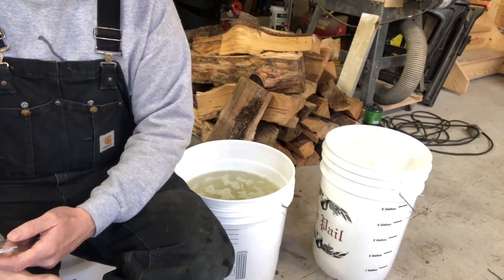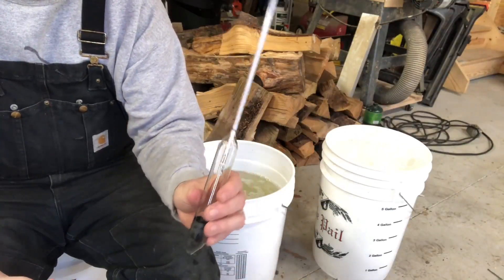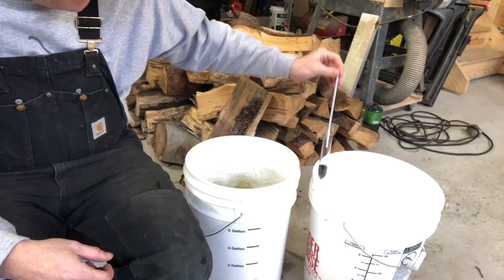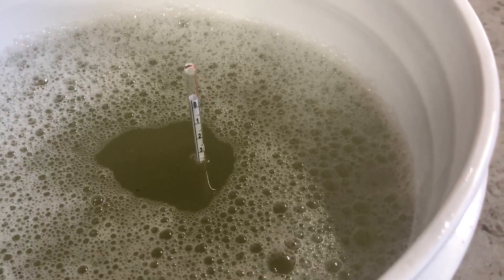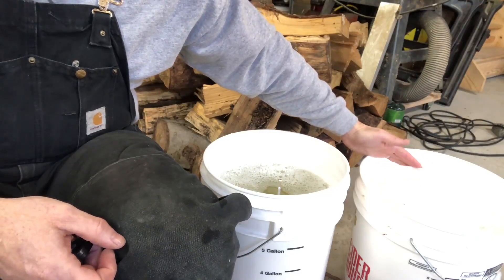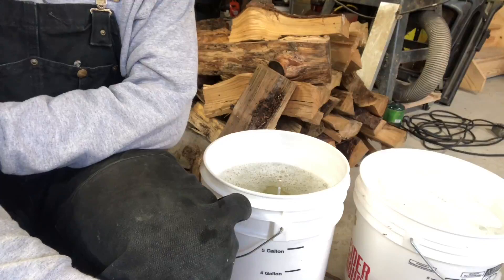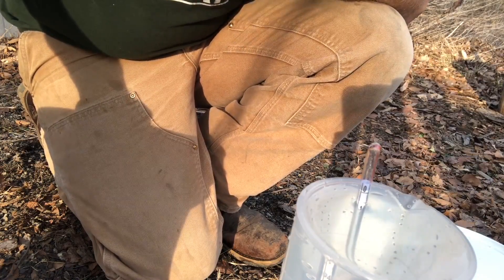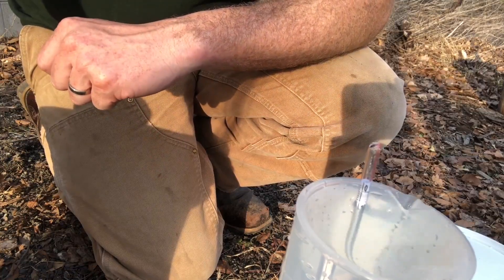Maple Syrup: Keep or Pitch Ice?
If you follow along with any maple syrup pages on social media, you will see this question asked every season: should I keep any ice that is in my sap? Here I take some measurements to help you make that choice in your operation. I hope you find this useful.